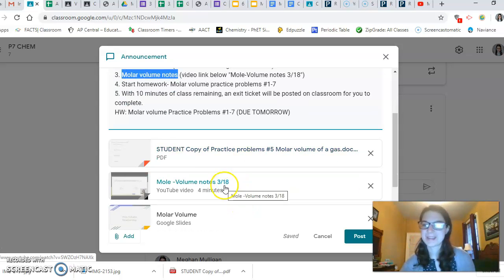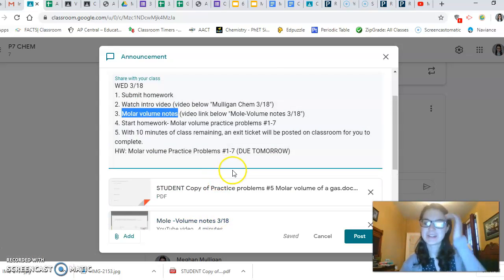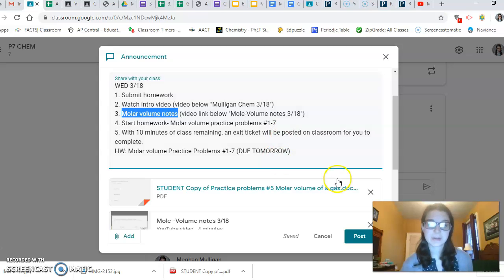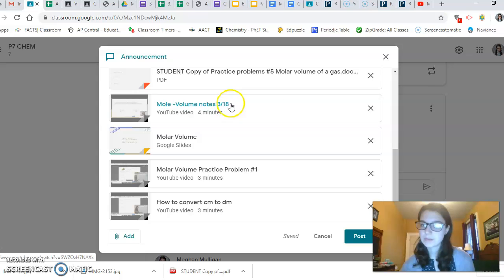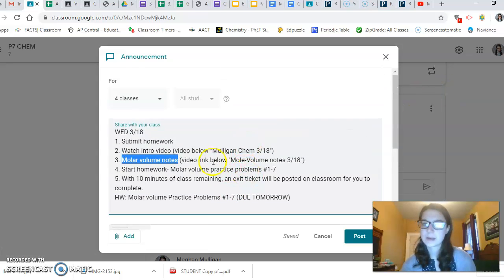Mulligan CHem 3/18